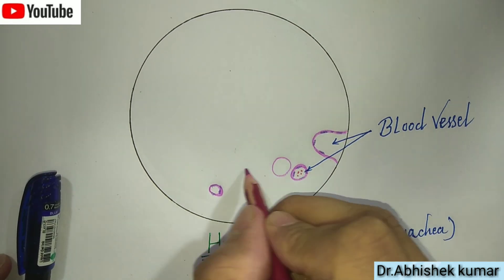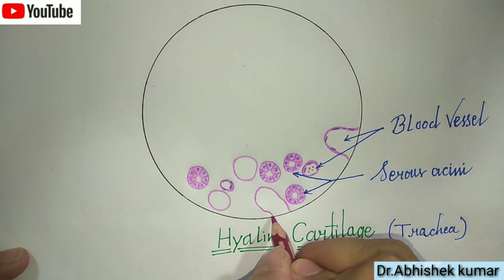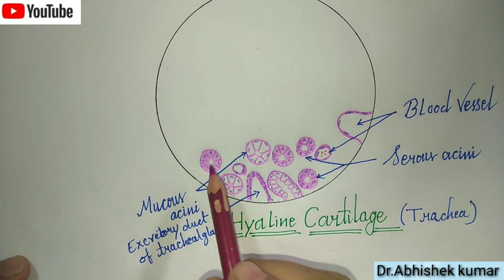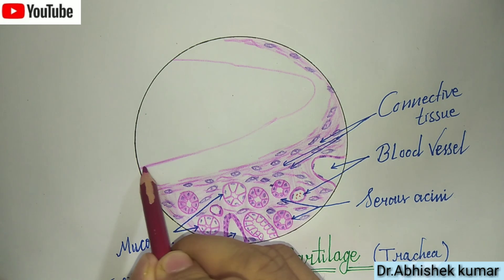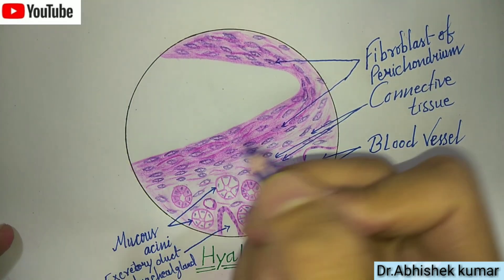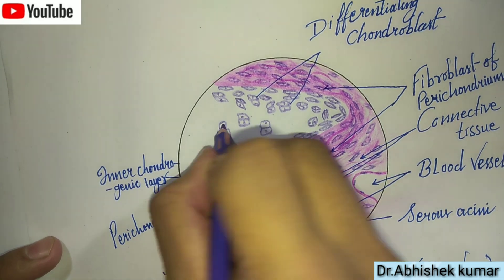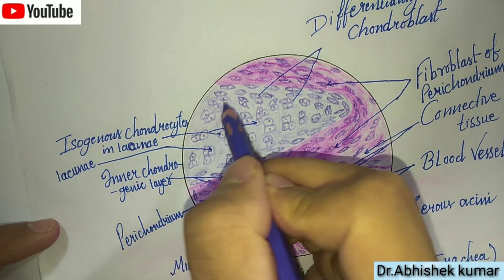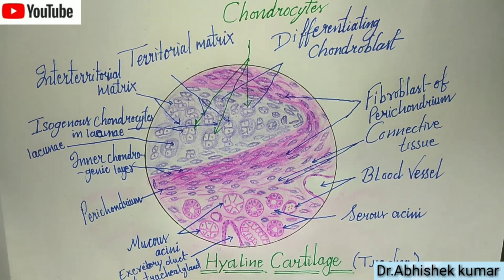Histology of trachea & presence of Hyaline cartilage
Histology of trachea